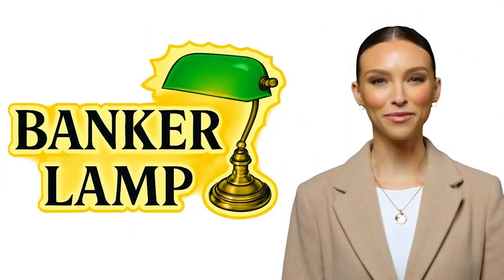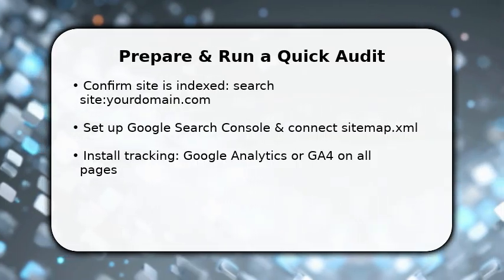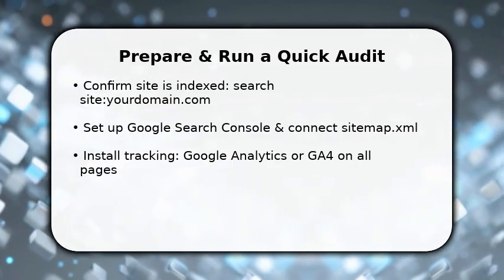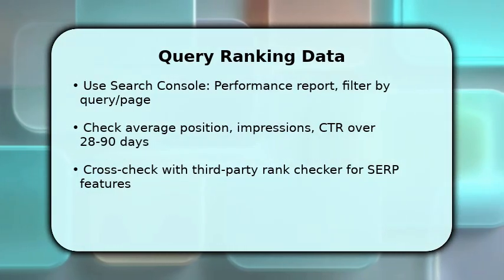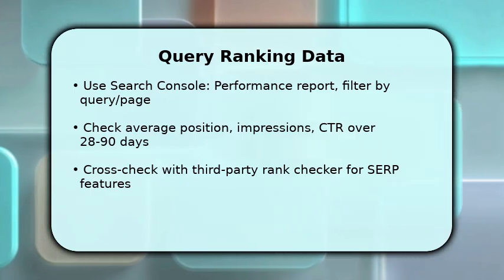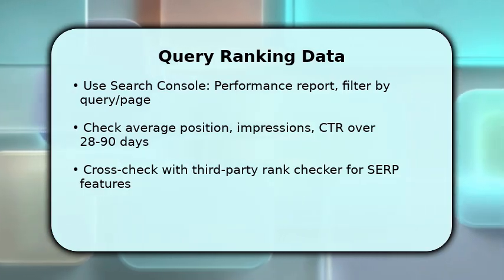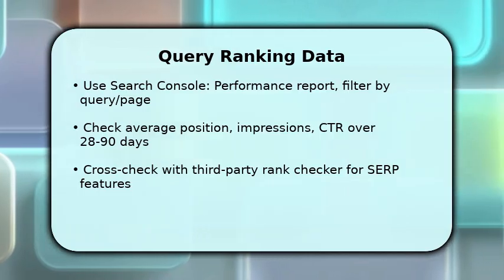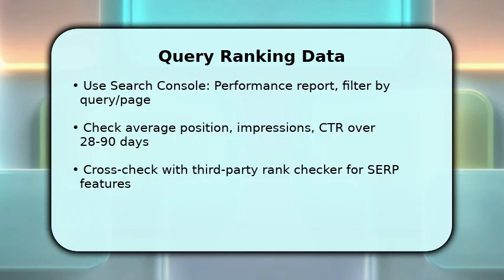How to Find Google Ranking of Your Website - Step by Step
Discover the secrets to improving your website'dict Google ranking through a comprehensive guide. Step by step, learn how SEO techniques can elevate your site visibility and drive more organic traffic.